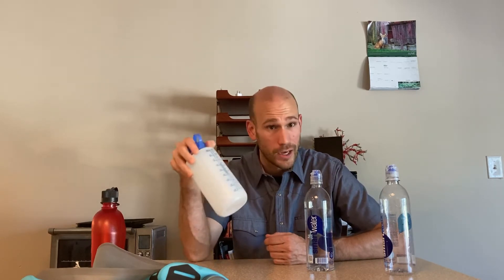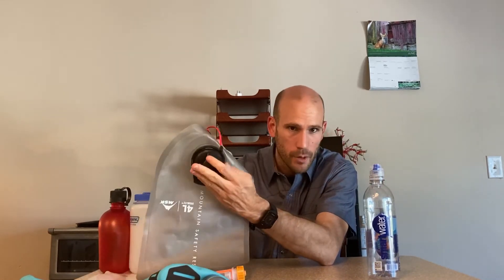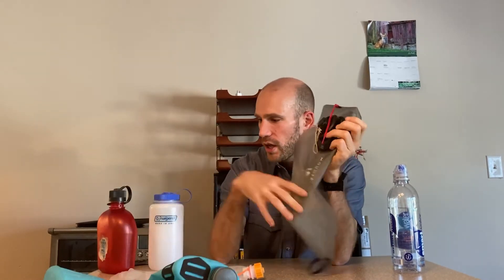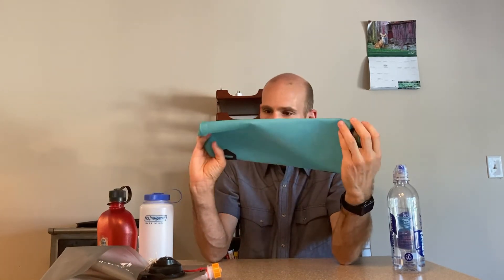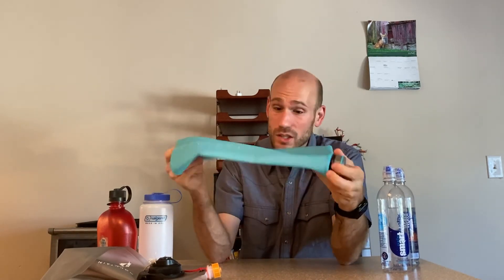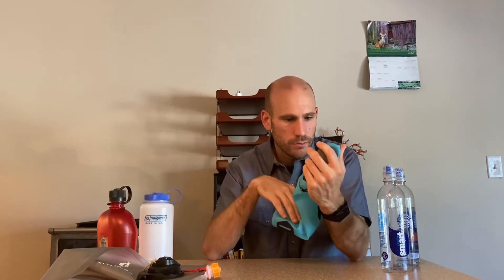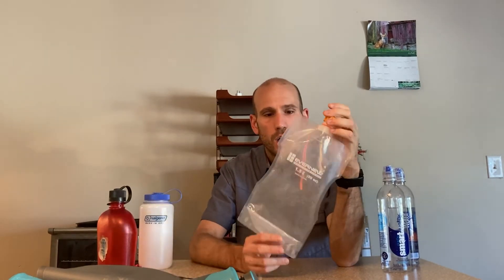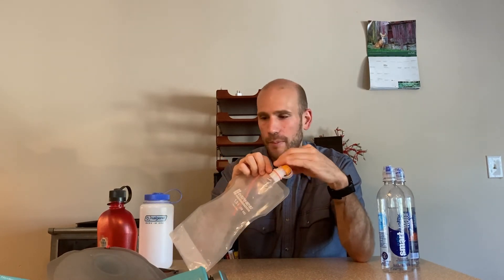Why I DON'T Use Smartwater Bottles and Some Lightweight Hydration Options: Gear Closet Sessions #4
In which I describe why I prefer to NOT use Smartwater bottles while hiking and backpacking, even though I advocate for packing light on the trail. In addition, I go through some lightweight, but not quite ultralight, alternatives that I prefer to use.  I also neglected to mention in the video one of the big reasons that I don't use Smartwater bottles: I don't like their disposable nature. I prefer to use a bottle that is durable and will last awhile rather than creating even more plastic waste. Now I haven't done the complete life cycle analysis of Smartwater bottles vs. a UVPE Nalgene, but I would think the Nalgene has a lower impact than multiple Smartwater bottles over, say, 5 years.

0:00 Intro ramblings
1:00 Advantages of Smartwater bottles
2:05 Story time about needing durable hydration solutions
3:25 Disadvantages of Smartwater bottles
5:17 What I use for hydration
7:42 Conclusion and stay safe y'all